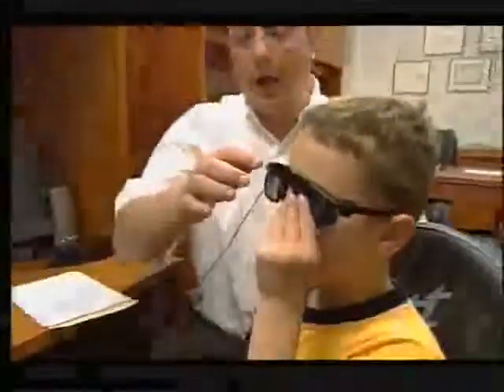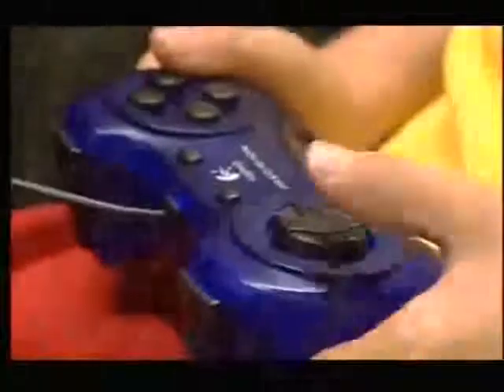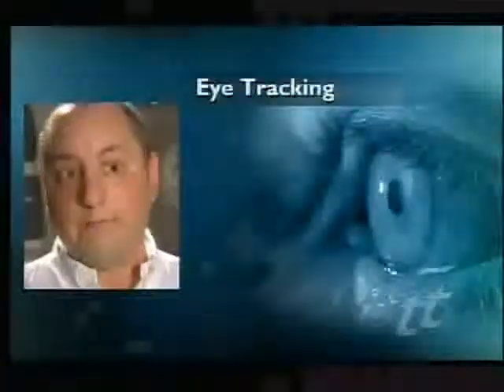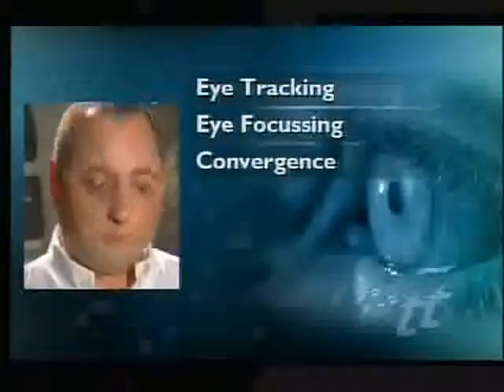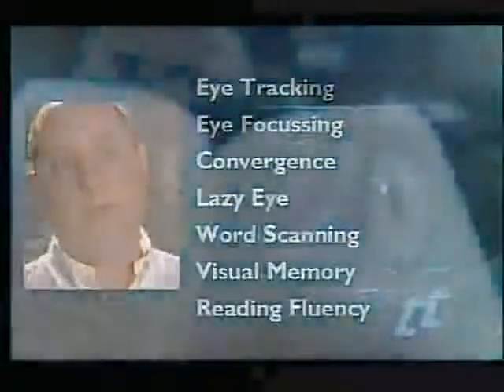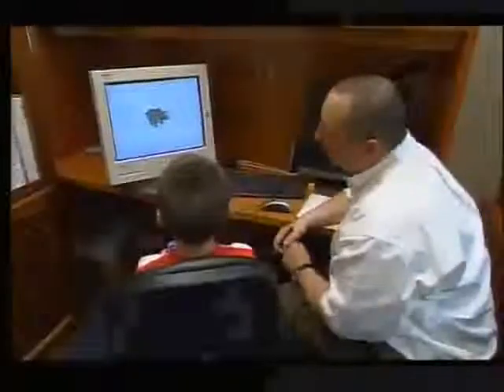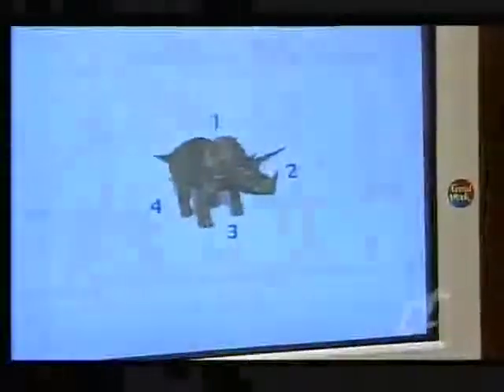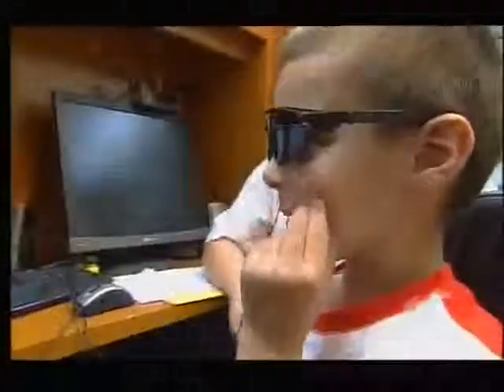Today Tonight - Vision-2-Learn Vision Therapy Dr Lazarus - Y.wmv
Dr Russel Lazarus discusses the Secret 7 Vision Problems and the success of the Vision-2-Learn Program vision therapy on Today Tonight.
Dr Russel Lazarus discusses vision therapy and the Vision-2-Learn vision therapy program on Channel 7. Is your child not achieving to their full potential at school? An underlying vision problem may be to blame. Through a series of targeted eye exercises, vision therapy strengthens the eye muscles. Vision therapy is now FUN! Dr Lazarus' Vision-2-Learn vision therapy program uses fun 3D computer games to improve your child's vision. If your child suffers with tired eyes, computer eye strain, reading difficulties, ADD, ADHD, attention problems, headaches ensure they receive a comprehensive vision therapy evaluation.